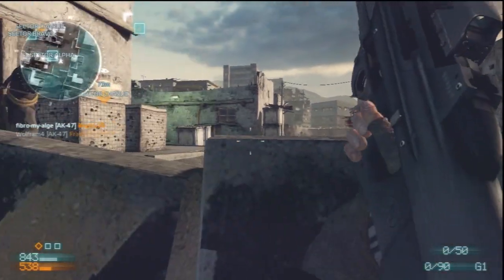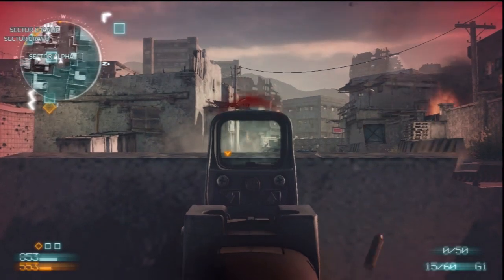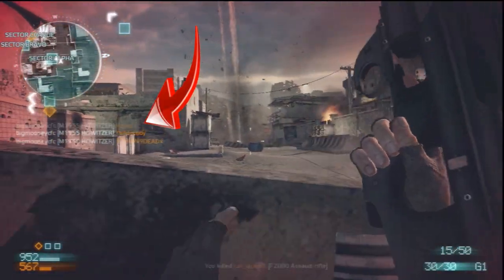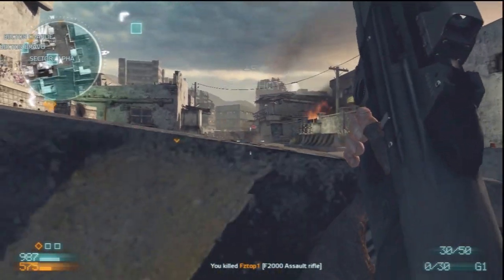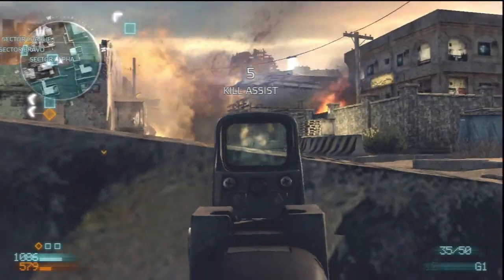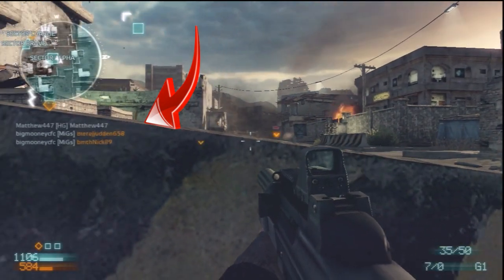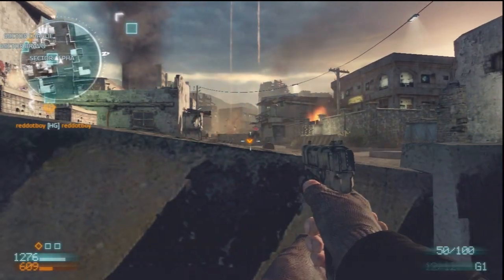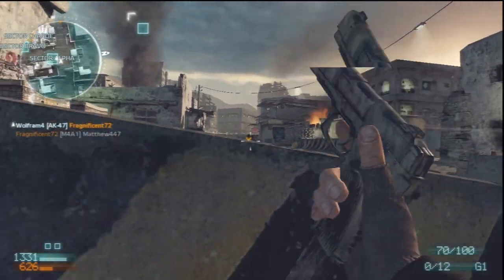Medal of Honor - Amazing Kill feed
BigMooney06 goes nuts with me over a few games. He beat me with this amazing kill feed.